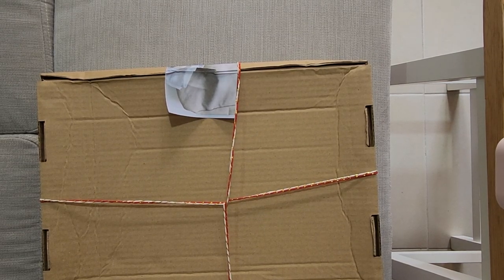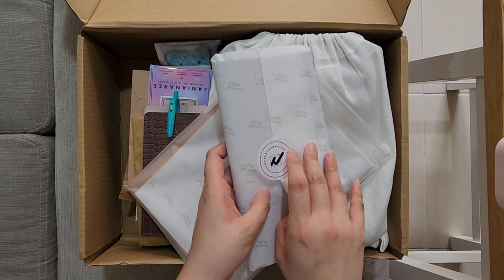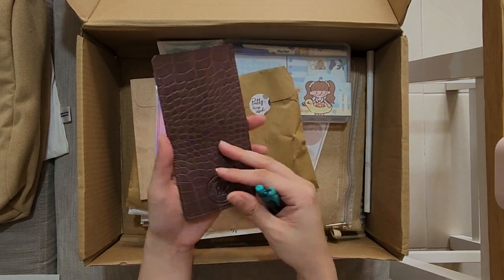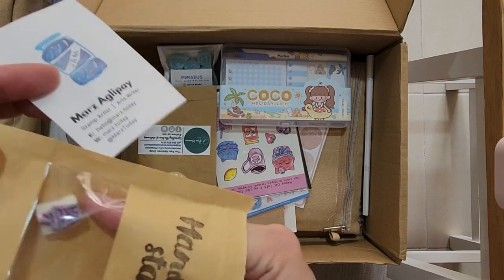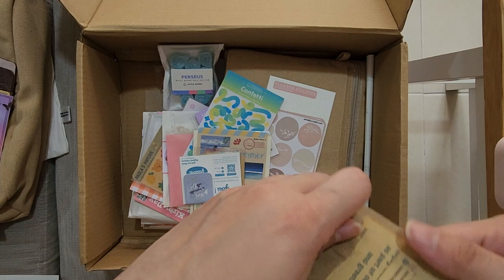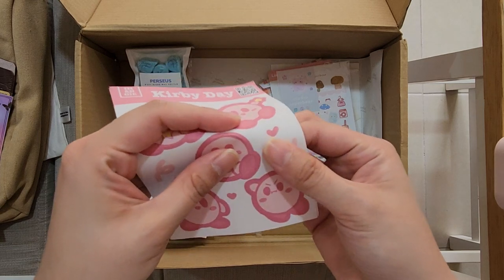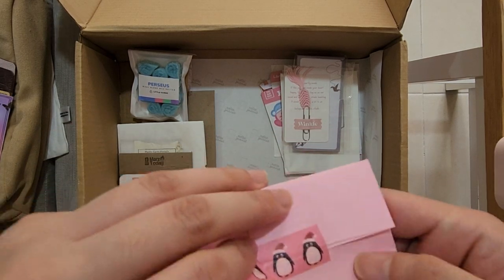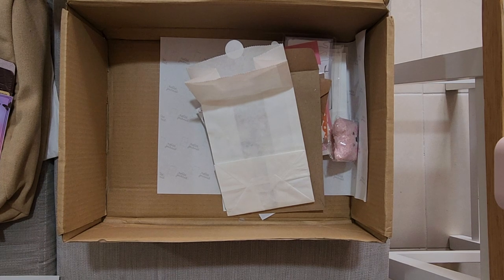unboxing Noted Journal PH's Christmas Box with random stationery and other goodies inside!!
i made this crazy purchase for a box costing PHP 3,000.00 with contents unknown to me! absolutely exciting unboxing this one and finding so many new goodies I didn't know I needed. 🫰🏻

go check out her online store too!!